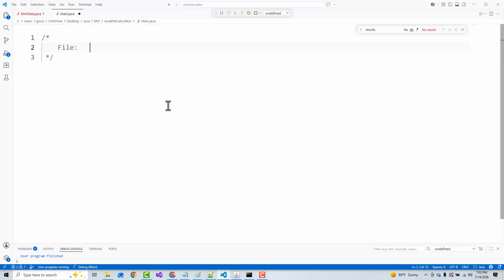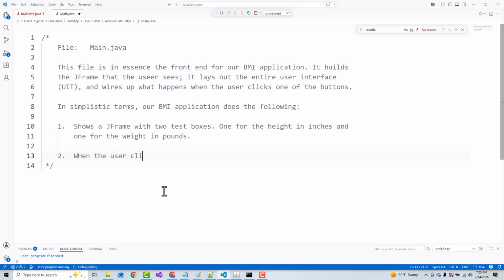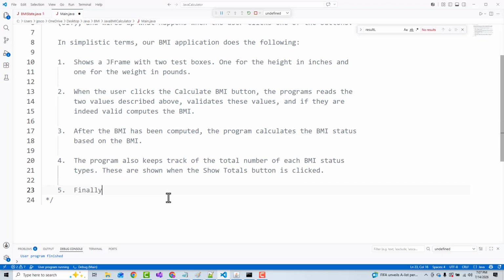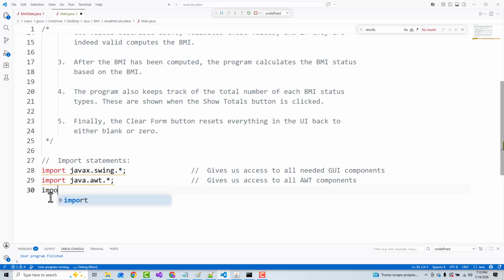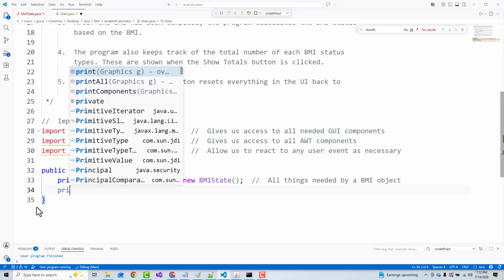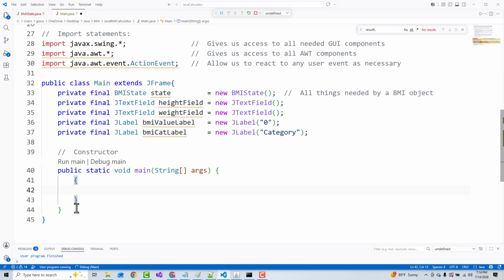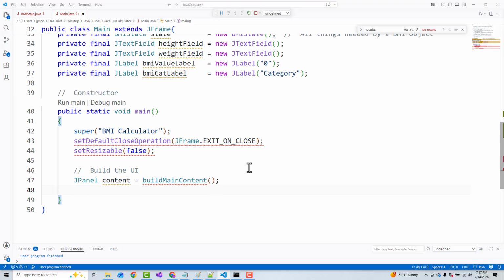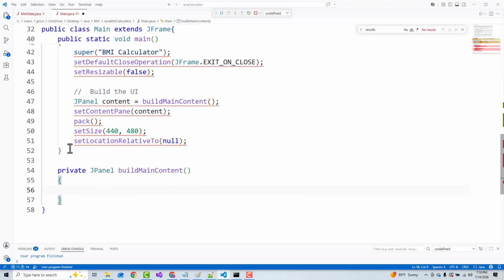VanillaJavaBMI 03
In this video, we continued creating a non-Kotlin Java body mass index (BMI) app.

In the next video, we will continue creating a non-Kotlin Java body mass index (BMI) app.